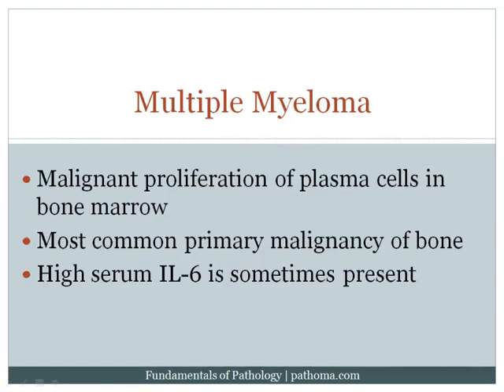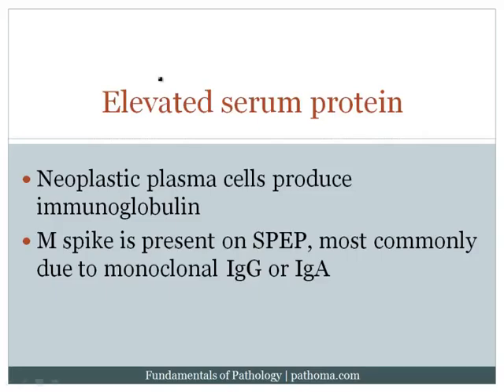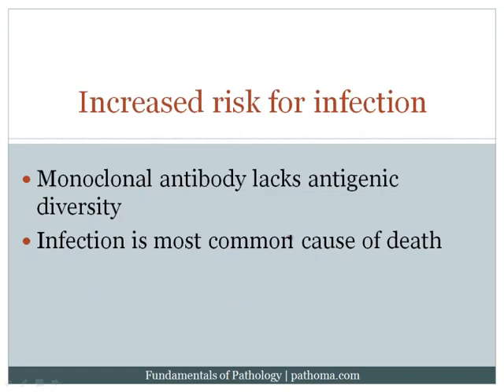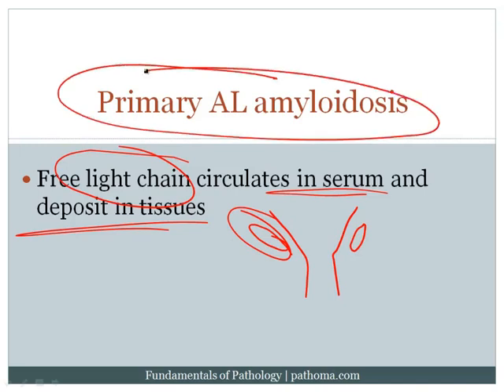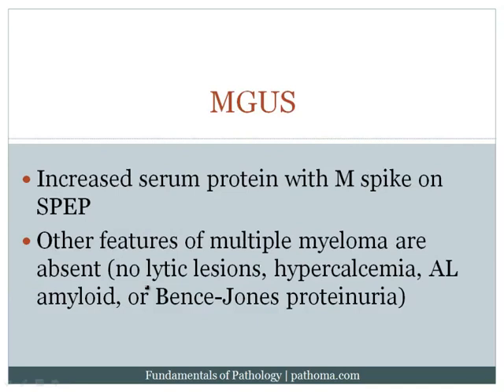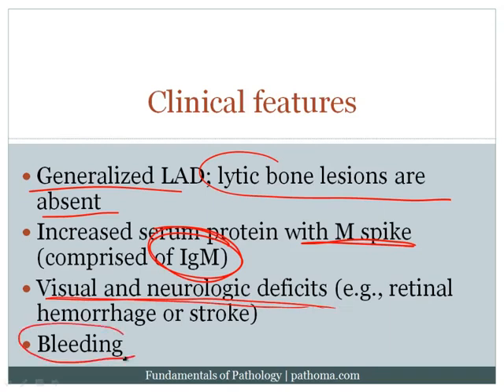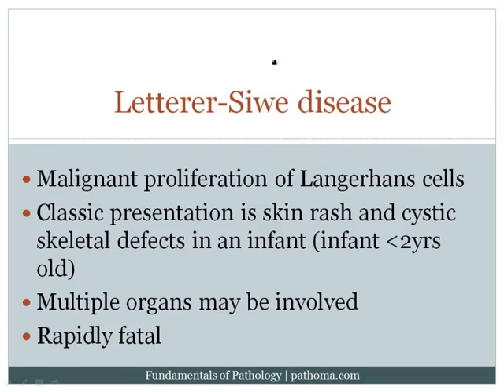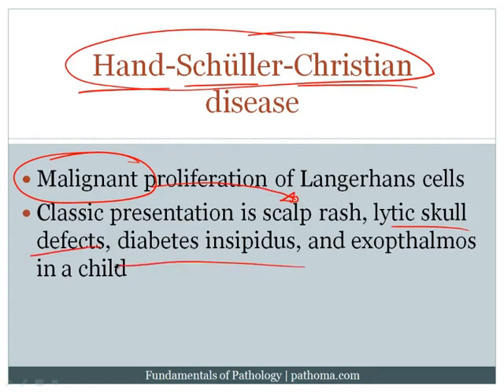plasma cell disorders 6